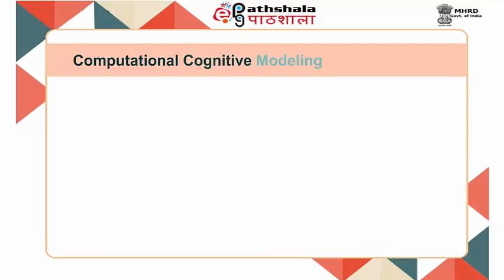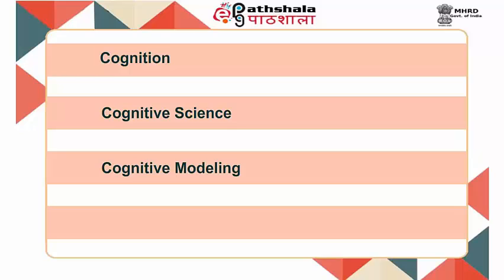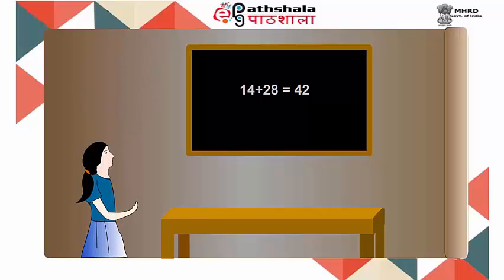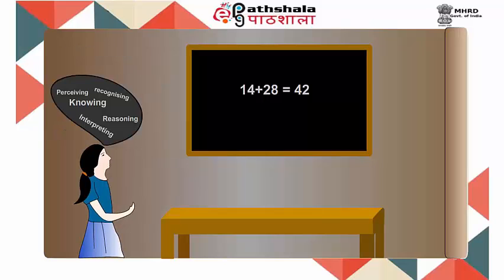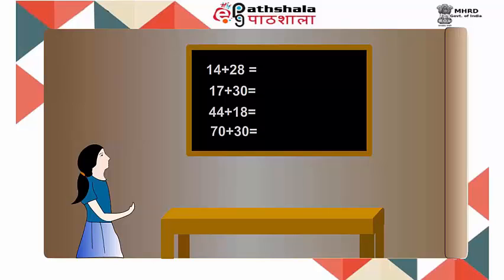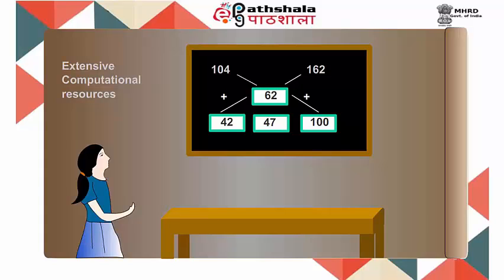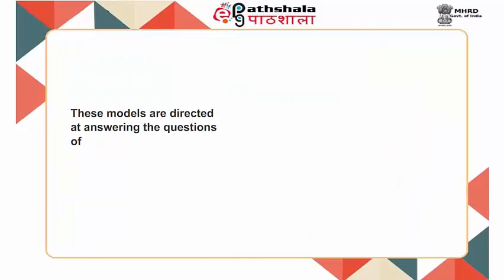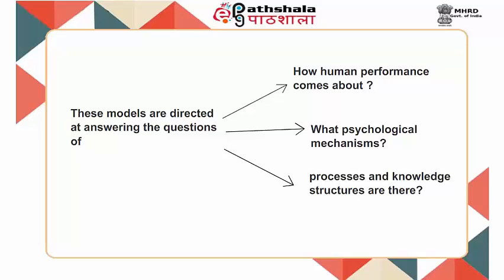UNIT 1 Introduction to Computational Cognitive Modeling